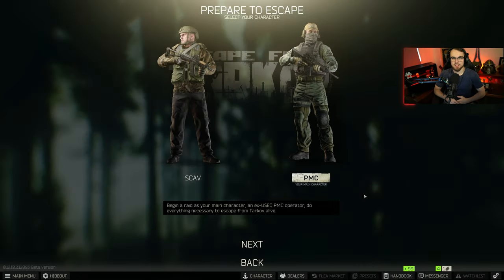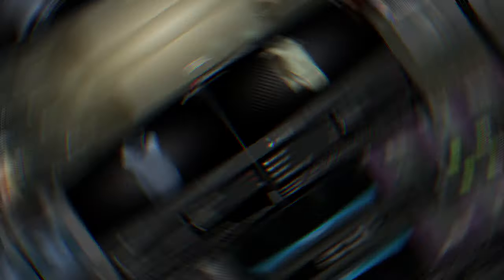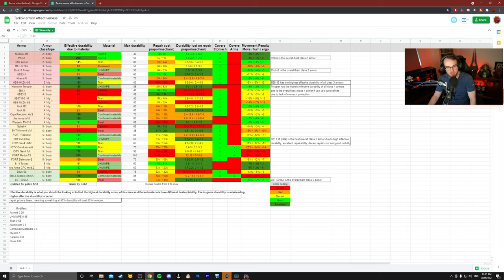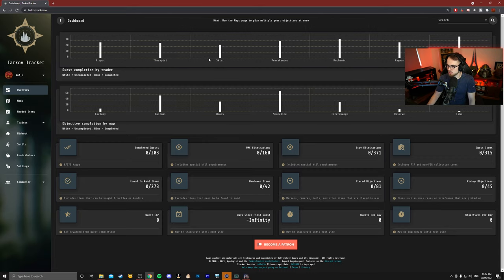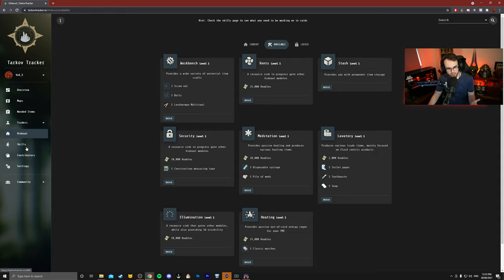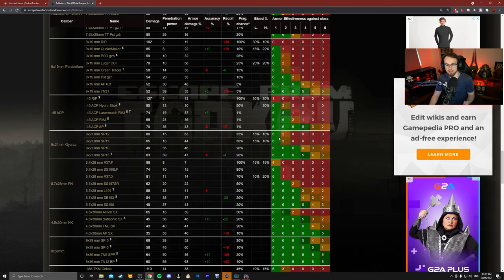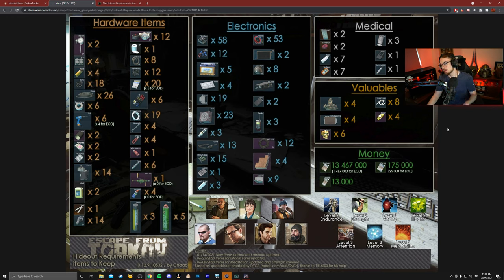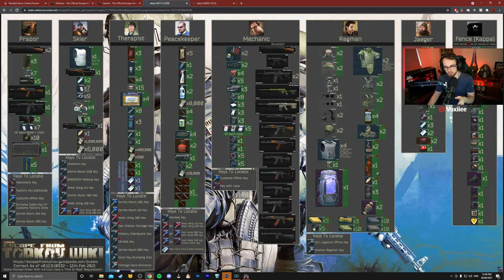MUST HAVE Tarkov Tools - Updated Ammo Chart, Maps & More!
Wether you're a new or returning player Tarkov is a game based around knowledge. However with everything you need to remeber & know it can be overwhelming so here's the 5 best resources for playing more efficently!

Armour Charts:
V1:

Intro 0:00
Map Genie: 0:26
Armour Sheets: 1:48
Tarkov Tracker: 4:07
Ammo Chart: 7:22
Hideout Spreadsheets: 8:50